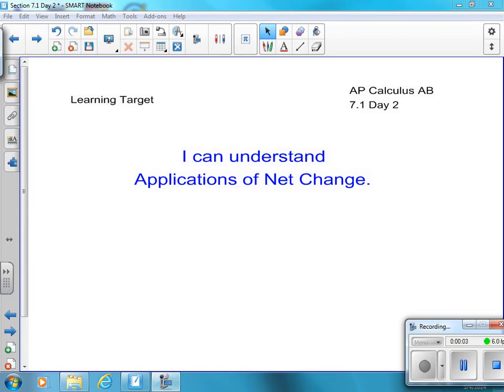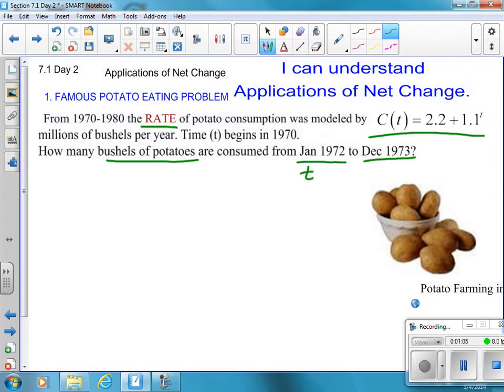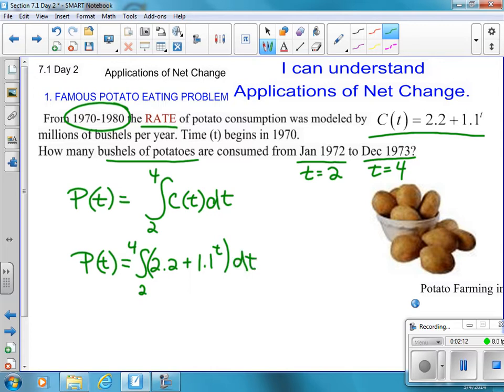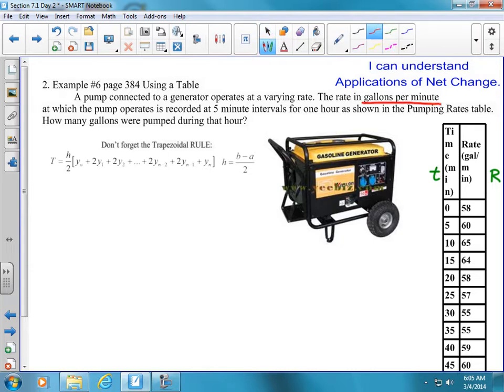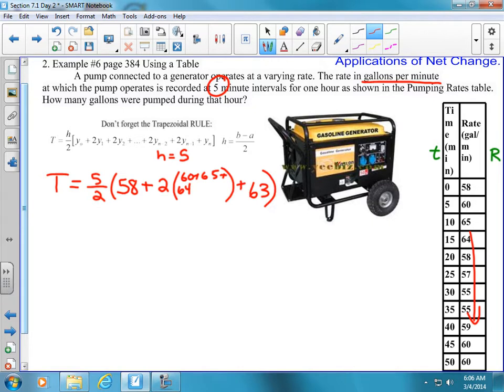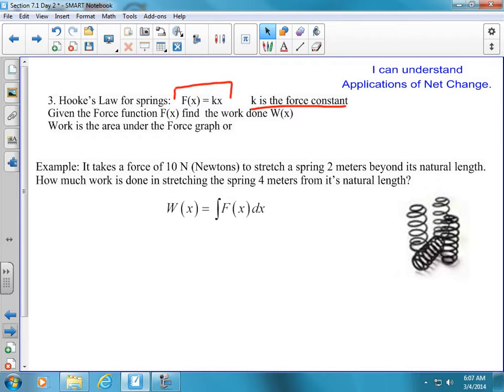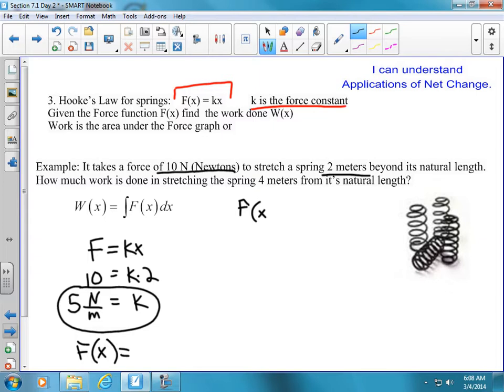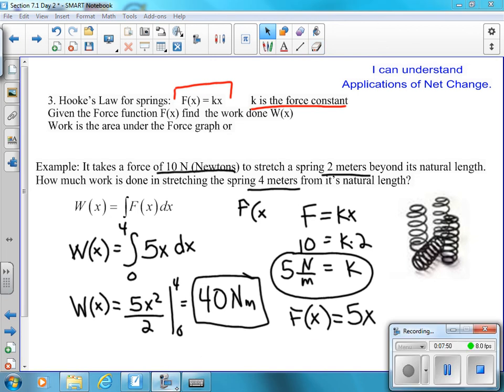7 1 Day 2